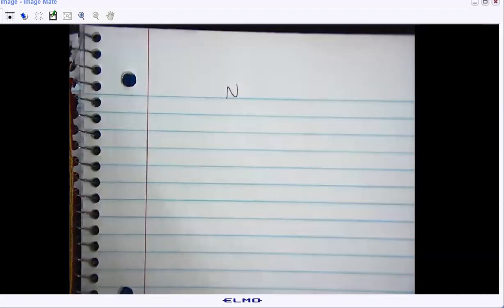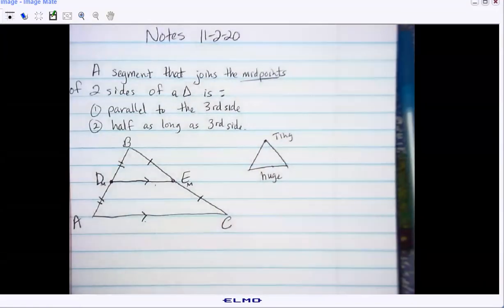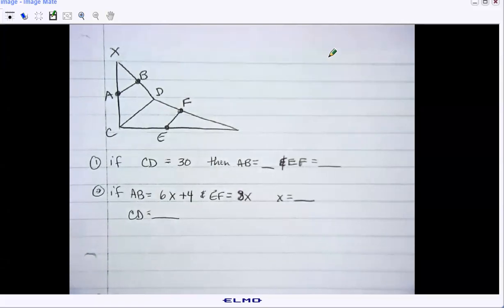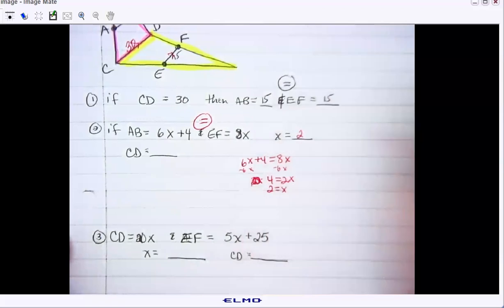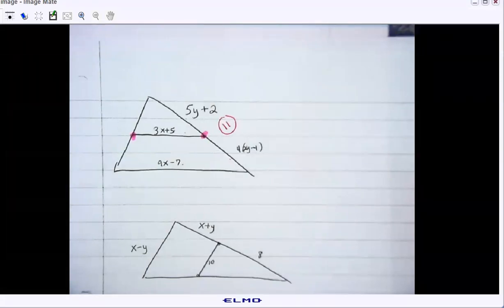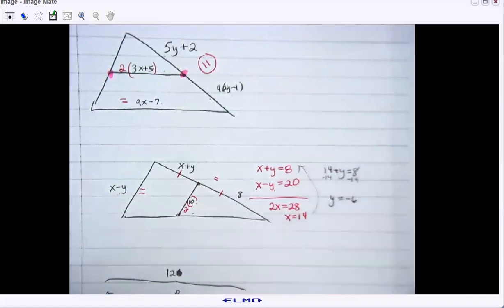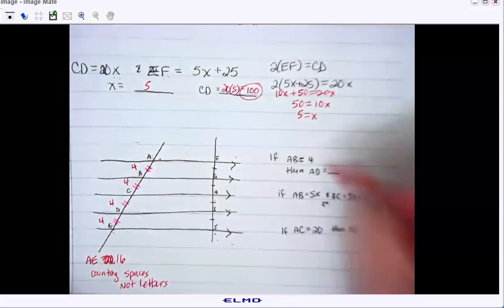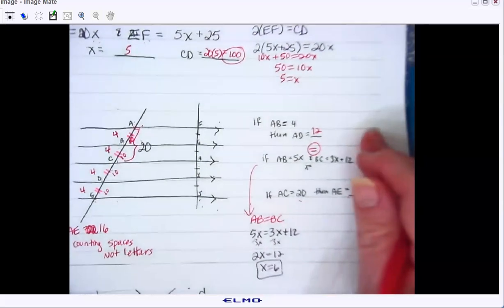11 2 20 Monday Geometry Notes